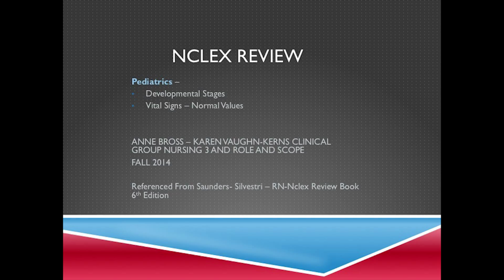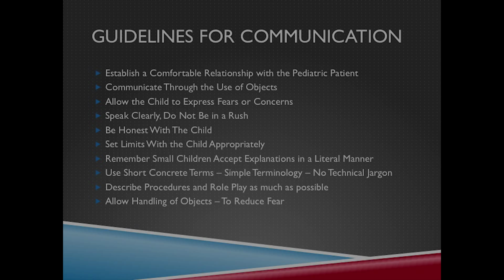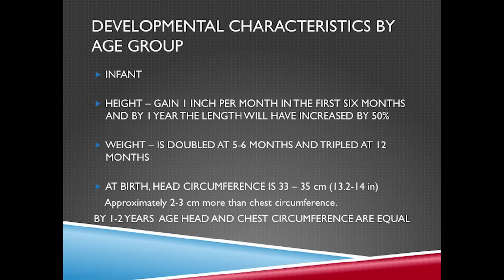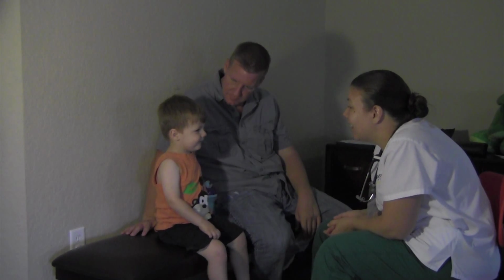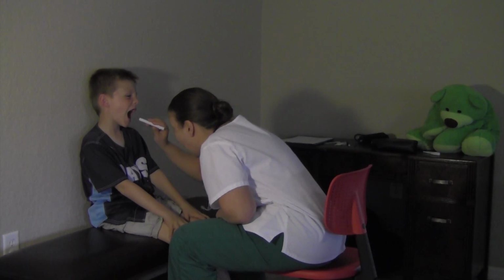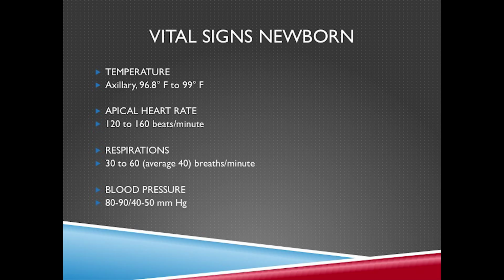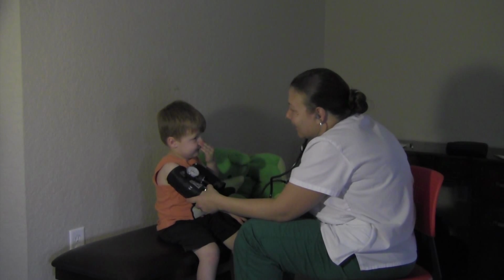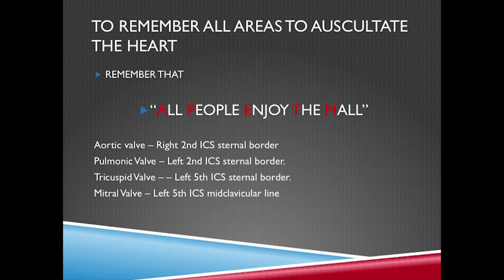Clinical Video - Pediatric NCLEX material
A brief clinical video on some pediatric information that is needed to memorize for NCLEX-RN.  Vital Signs - Communication Strategy for Pediatrics.  This was put together in a day and a half so not as clean as I normally would create, but it will do. My microphone was having issues also.